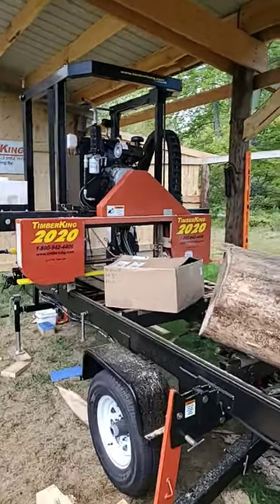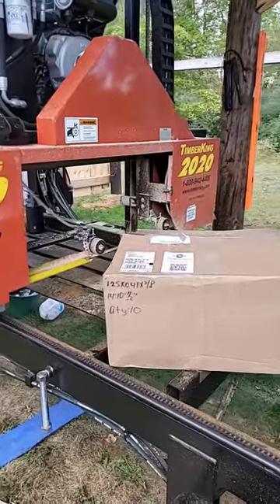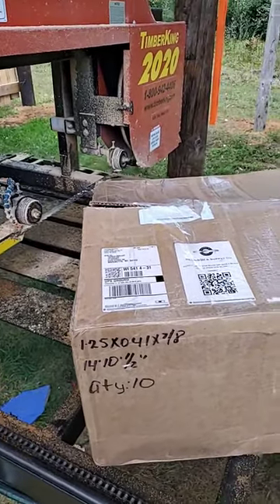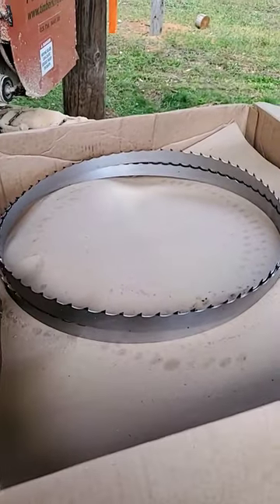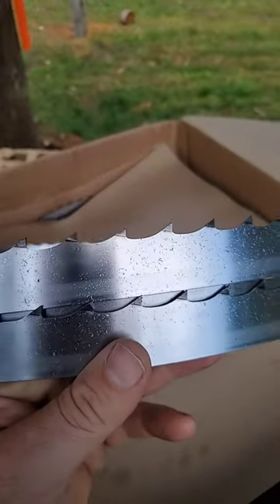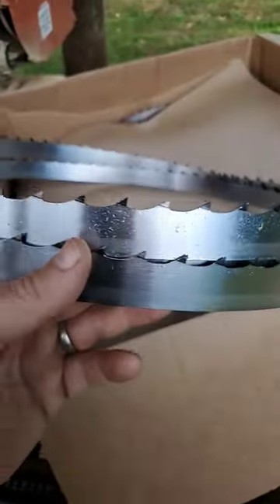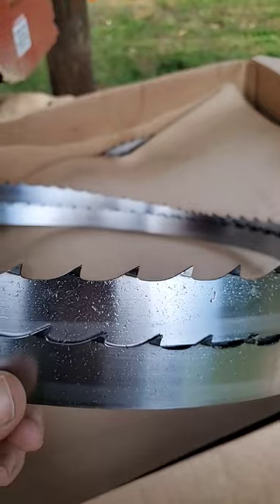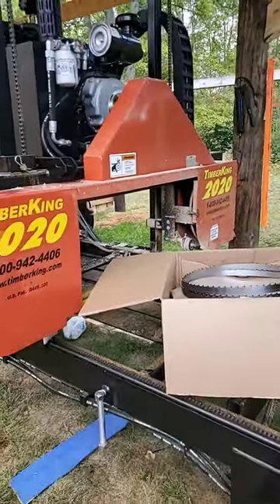Kenne-Saw bandsaw blade testing on the Timberking 2020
All they need is the length of your blade

Great price blades
Fash shipping
Southern hospitality

Tell them you heard about them from TC Sawmills